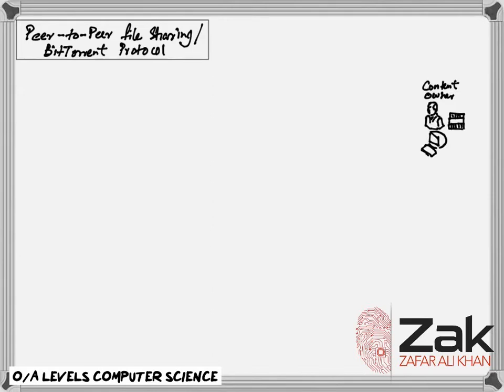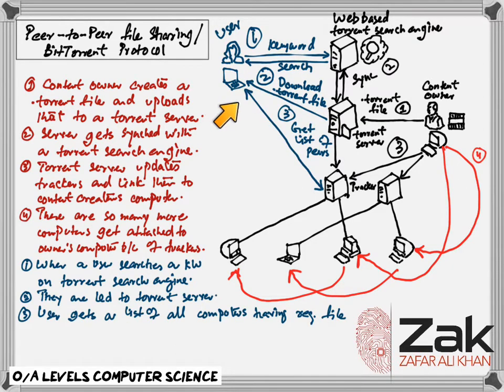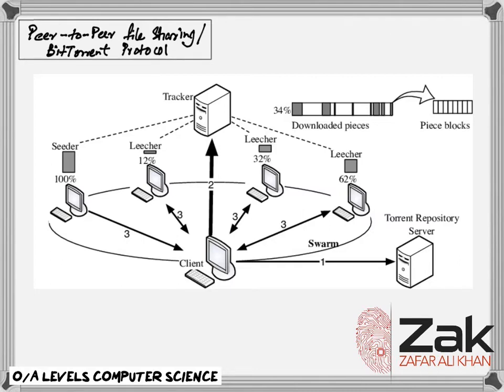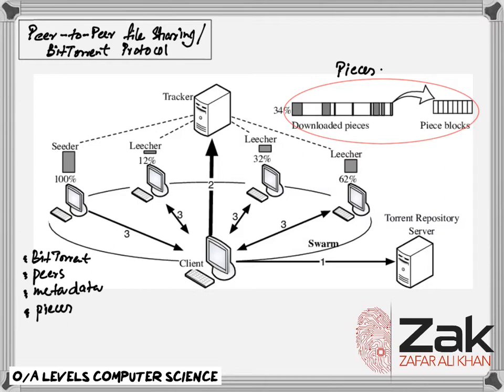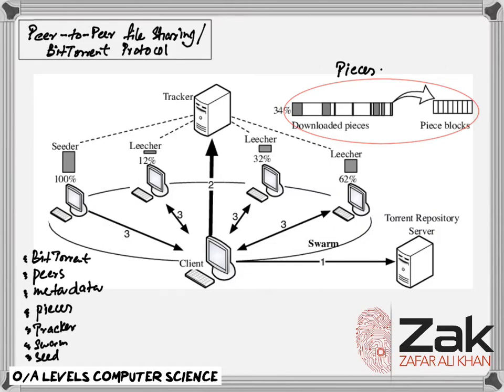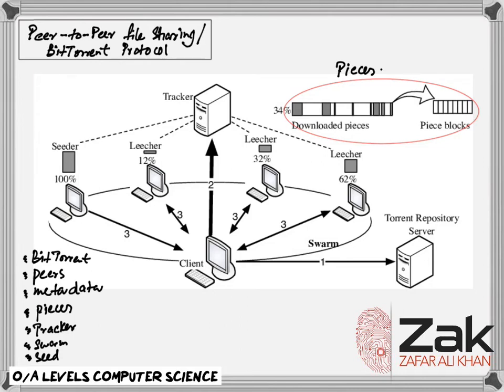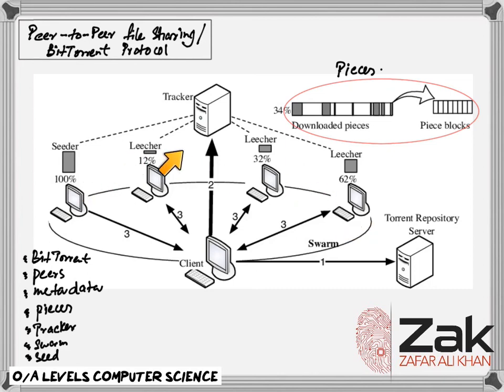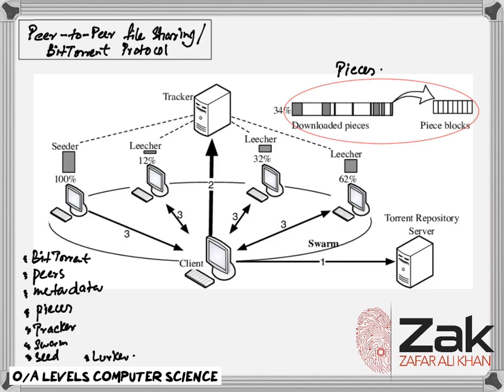BitTorrent Protocol | A Level | By ZAK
3.2.1 Protocols
Show understanding of how the BitTorrent protocol provides peer-to-peer file sharing.

Peer-to-peer (P2P) file sharing with the BitTorrent protocol
•  Peers act as clients and servers
•  Terminology includes:
     •  Content
     •  Torrent
     •  Chunk/piece
     •  Tracker
     •  Swarm
     •  Seed